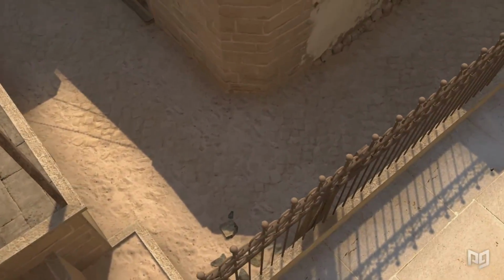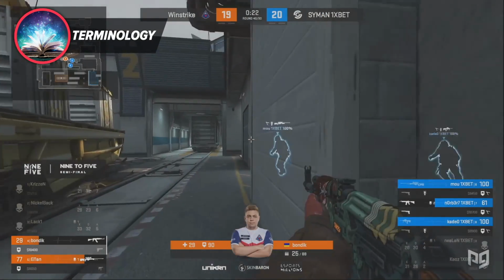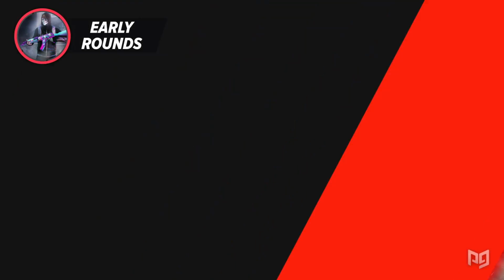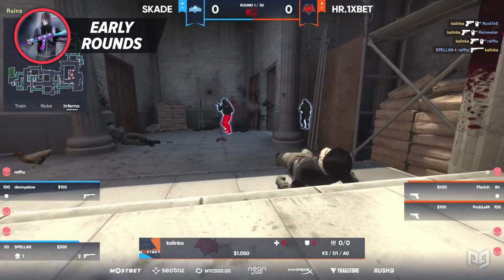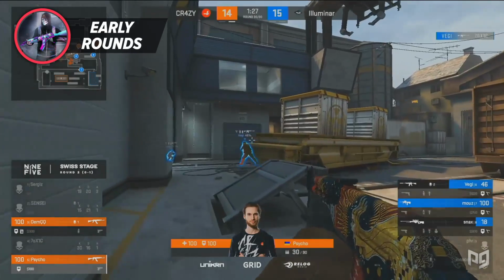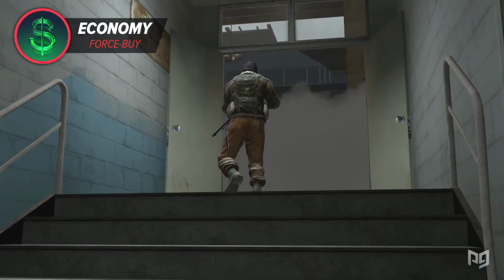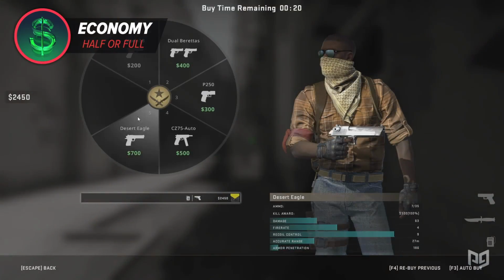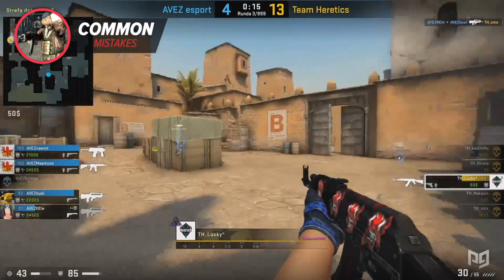The DO'S AND DON'TS Of Buying In CS:GO (Pistol, Save, Force Buy & Gun Rounds)